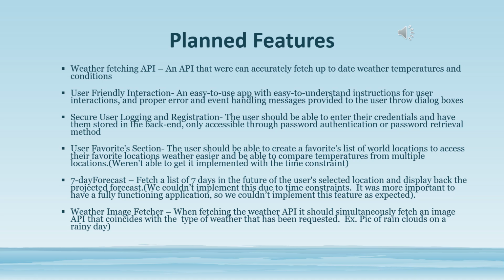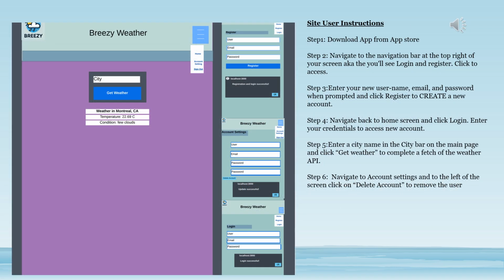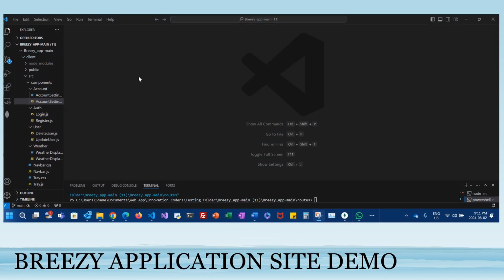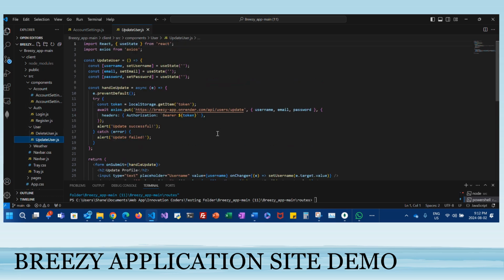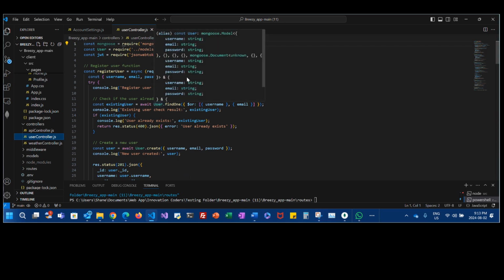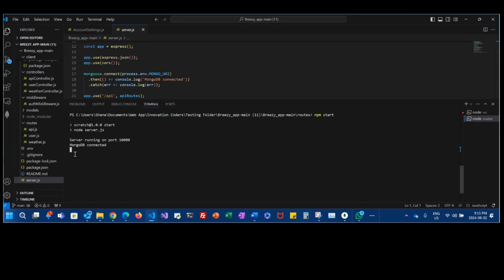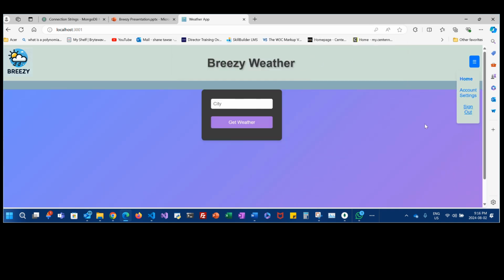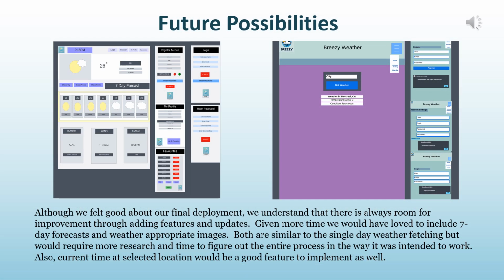Breezy Presentation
Breezy Final Presentation